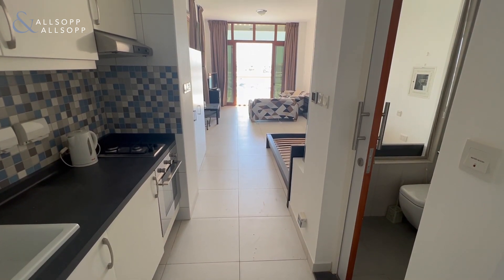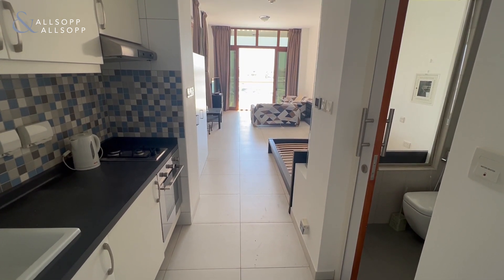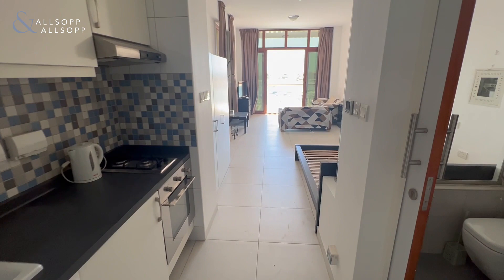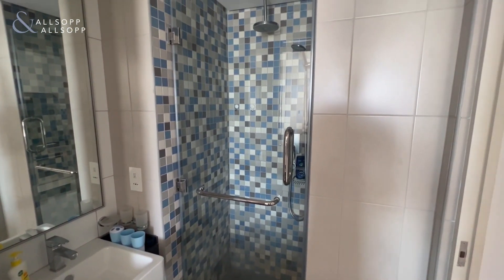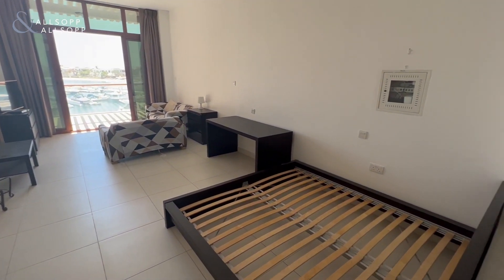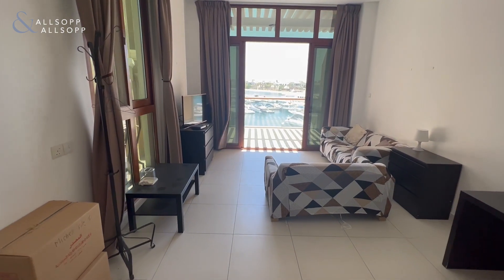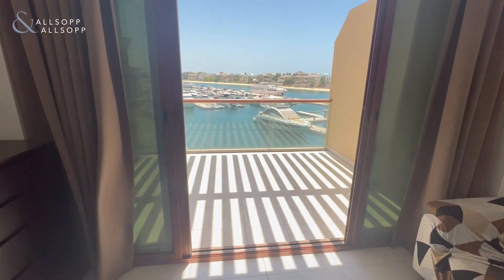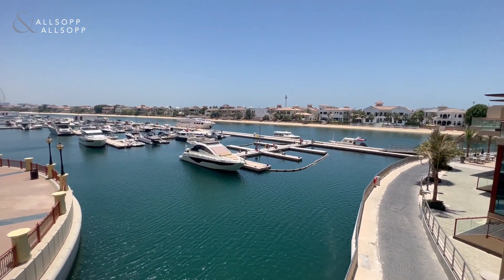Studio Apartment in DUBAI, Palm Views, Palm Jumeirah (Fully Furnished). Click to View!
Property Reference:
SUP157791

Listing agent:
Louis Brayson